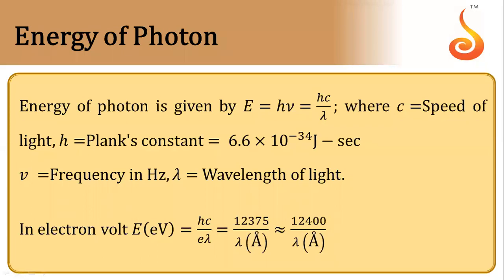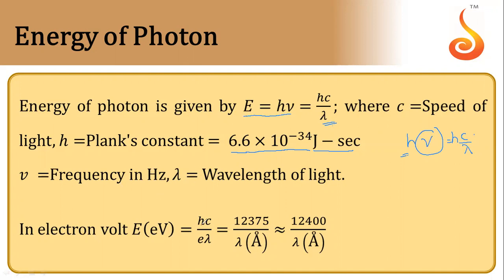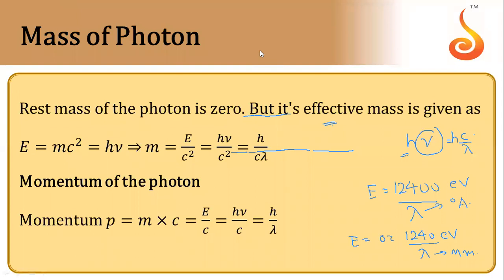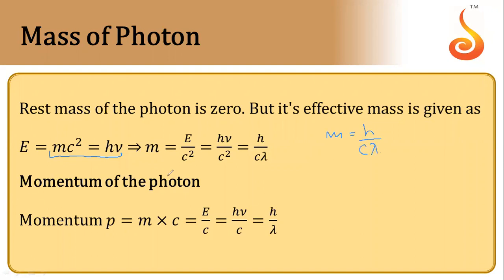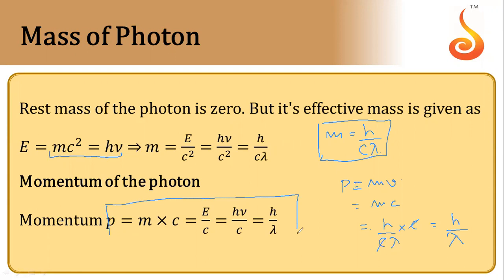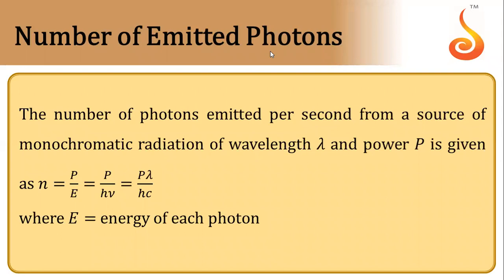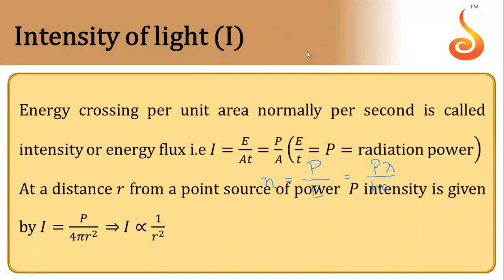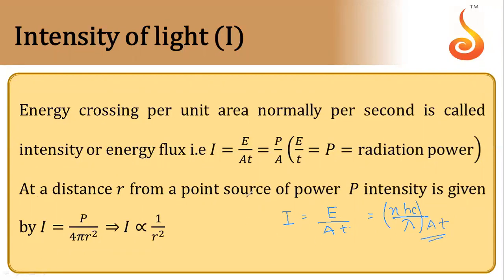PU 2 | KCET S1 | Physics | Dual Nature of Radiation and Matter | Lecture 01 | Slide 04 | Photon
Welcome to Concept Videos for KCET! This slide will explain Dual Nature of Radiation and Matter. We will focus on Photon. We are sure you will have an effective learning experience.